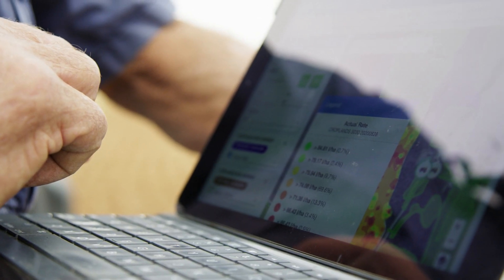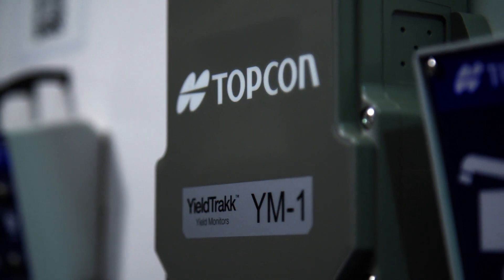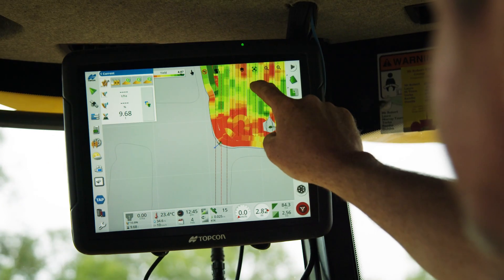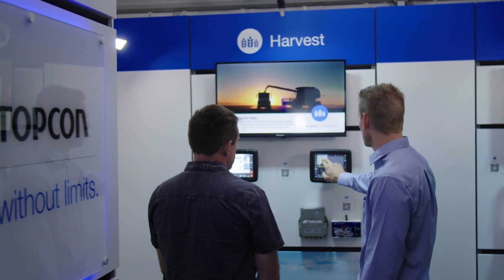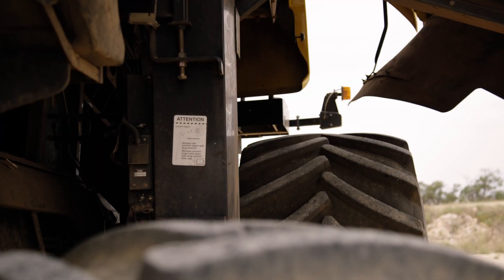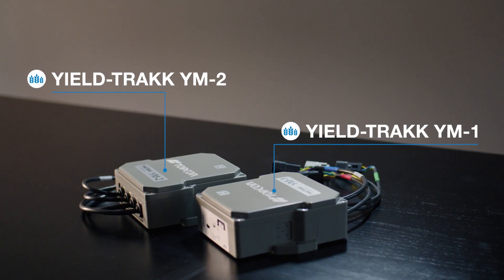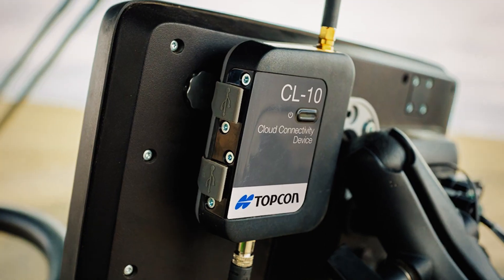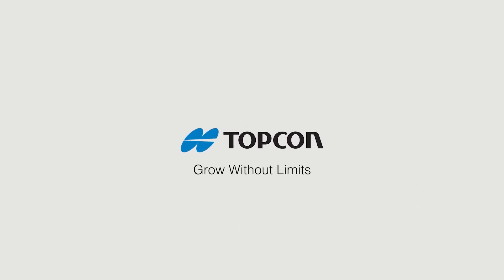Farming | Harvest Solution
Our YieldTrakk harvest solution provides leading yield/moisture monitoring, mapping and logging to provide growers with high-quality yield data for powerful agronomic insights